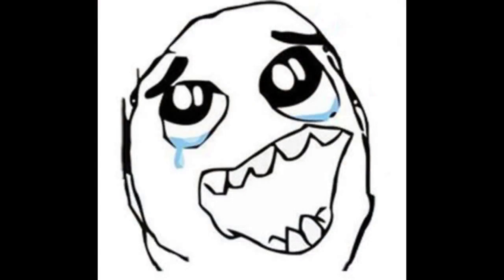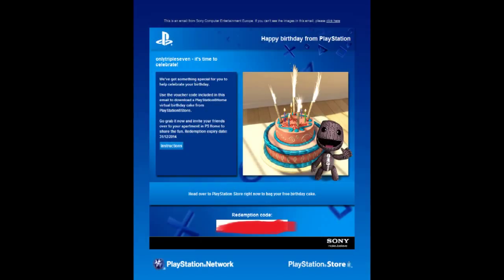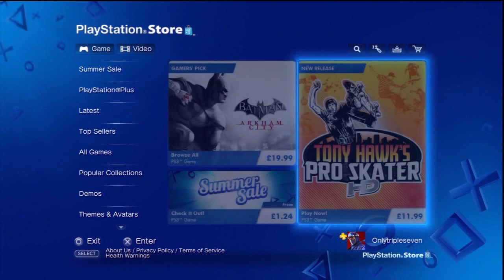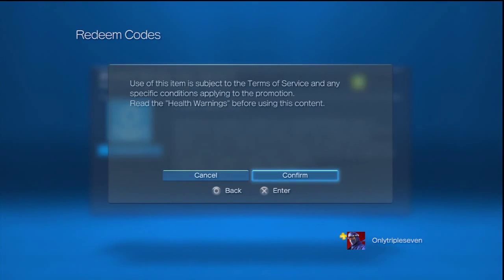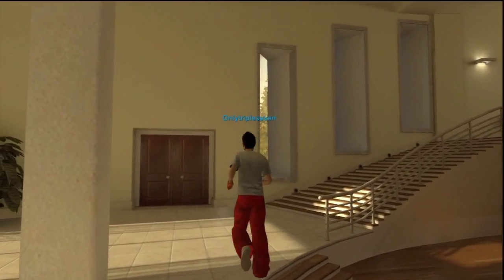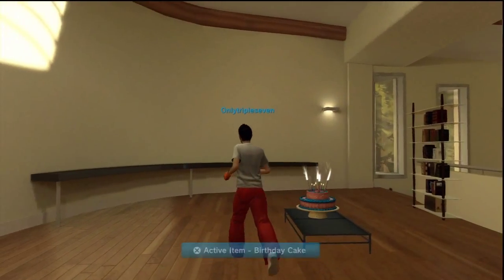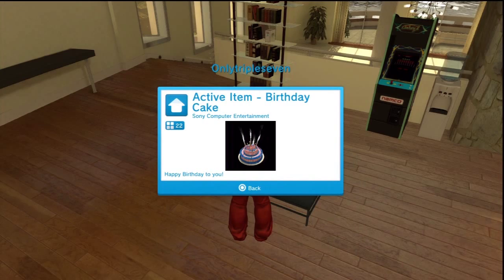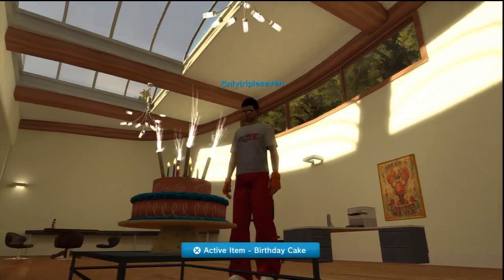How to get a free rare PlayStation Home item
In this video I will show you how to get a free rare item for PS Home on the Sony PlayStation 3.

Home, PlayStation and PS3 are Trademarks of Sony.